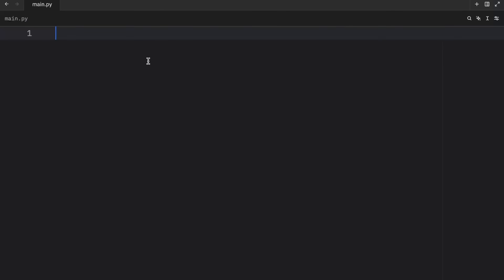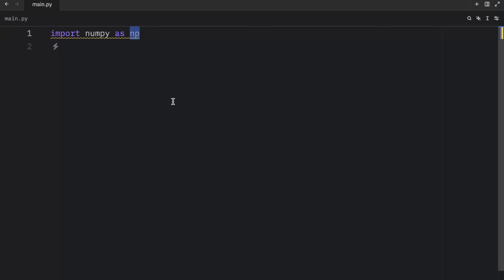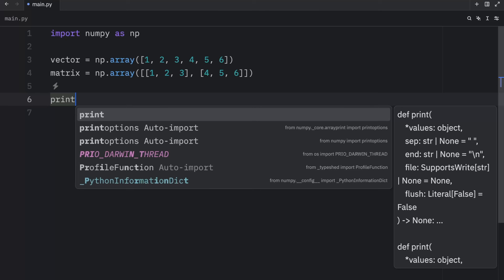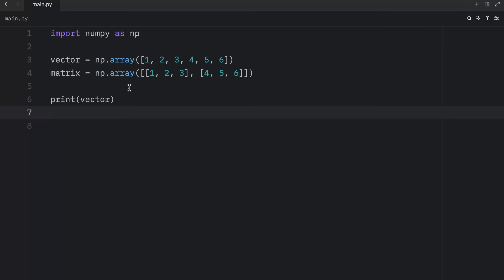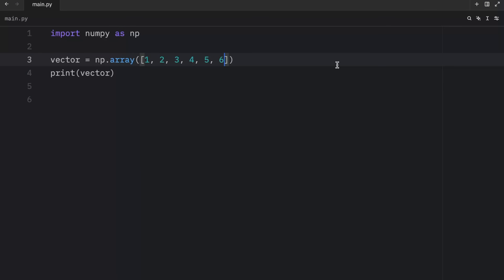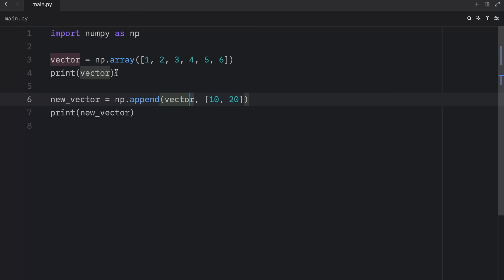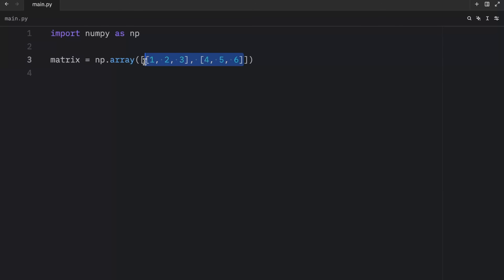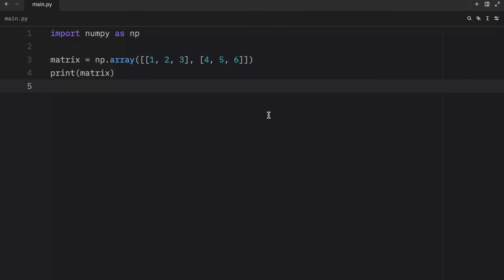0: Learn NumPy from scratch in Python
Today we're going to start learning how to use NumPy from scratch! This is the very first tutorial of the series.